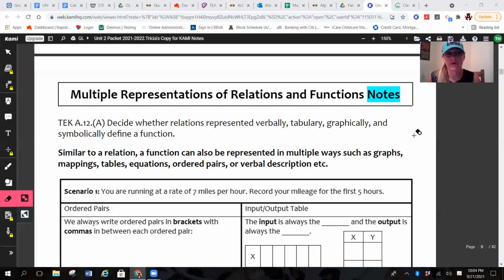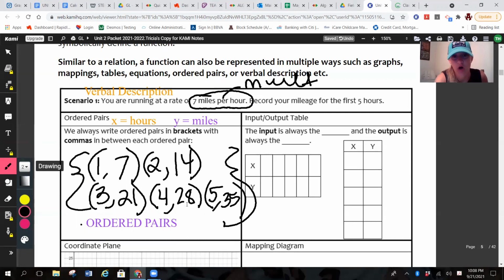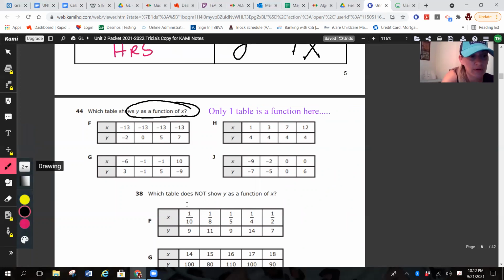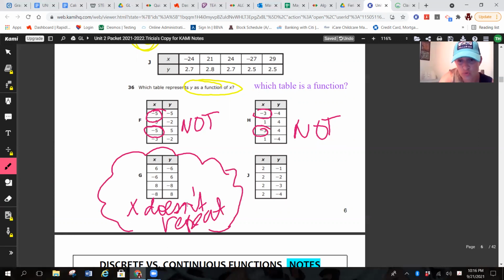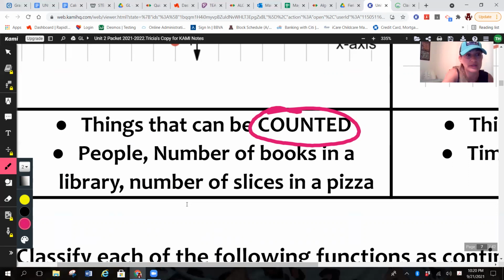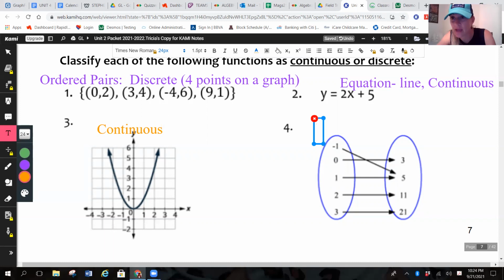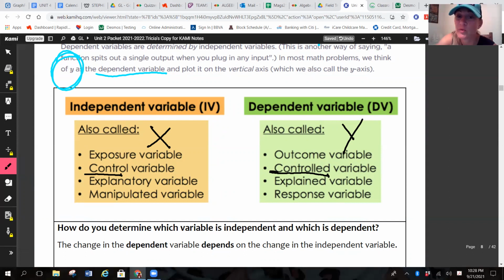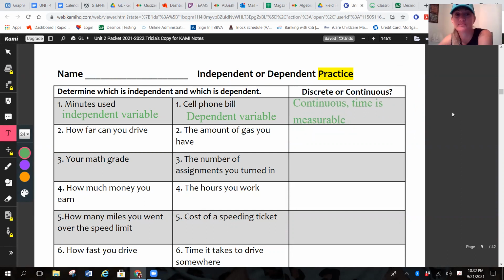Multiple Representations of Functions